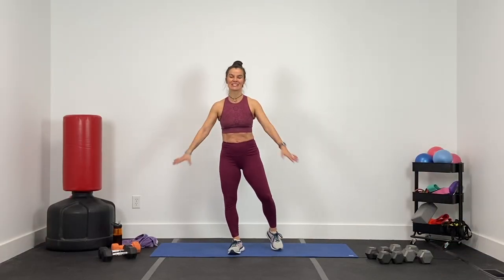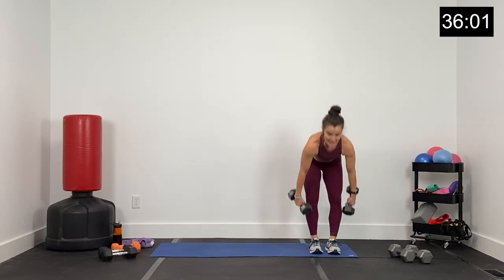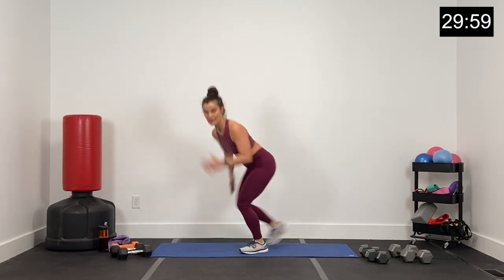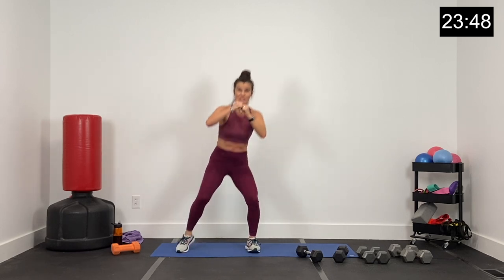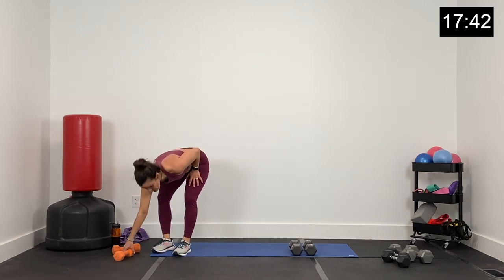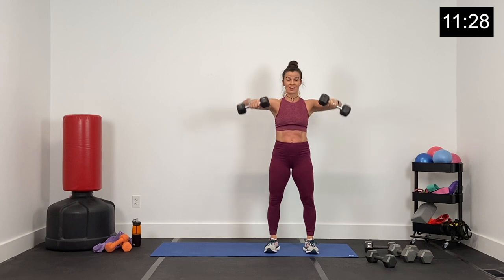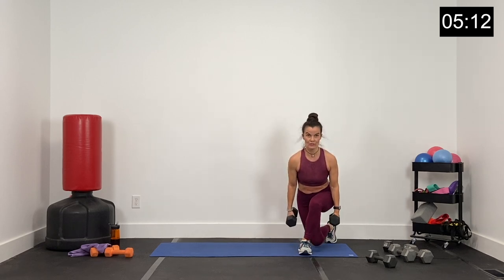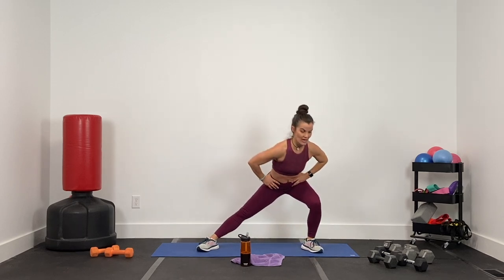LOW IMPACT CARDIO and STRENGTH / ALL STANDING / Burn 480 calories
Ok Guys, let's DIG IN!  People often confuse low impact with easy...WRONG...and this workout proves it! This low impact high intensity workout is ALL CHALLENGE,  with NO JUMPING. Get ready to burn some serious calories and strengthen lean muscle in this 40 minute sweat session. I personally burned over 480 calories, but everybody is different, YOU challenge YOU! We've got 40 minutes of low impact cardio and strength in super-set format (like bootcamp) that will push you, but also leave you feeling incredible. Grab a variety of dumbbells, water bottle, and DEFINITELY a sweat towel. Let’s LEAVE IT ALL ON THE MAT!

Here’s what we got:
6 super-sets
45 seconds weighted work
45 seconds cardio
3 rounds each super-set

STRONGER TOGETHER!!

~TIME STAMPS~
00:00 Begin
00:50 Warm-up
O4:30 Super-set 1
11:08 Super-set 2
17:32 Super-set 3
23:45 Super-set 4
30:25 Super-set 5
37:05  Super-set 6
43:40 Cooldown begins
49:05 video ends

Deanna
dc fitt